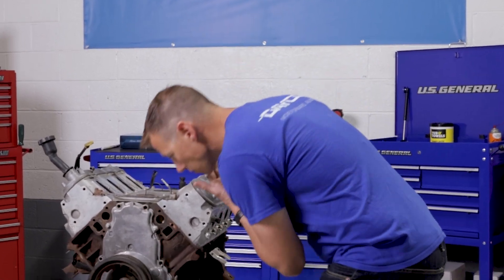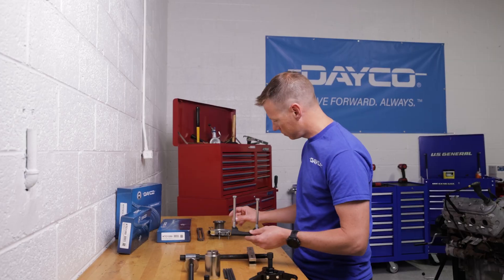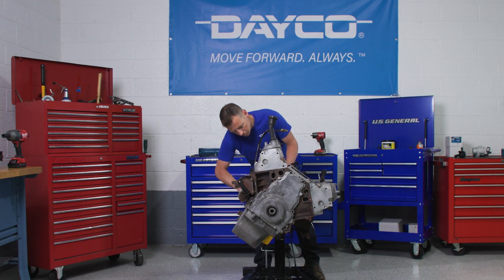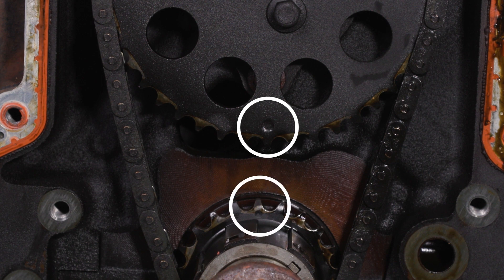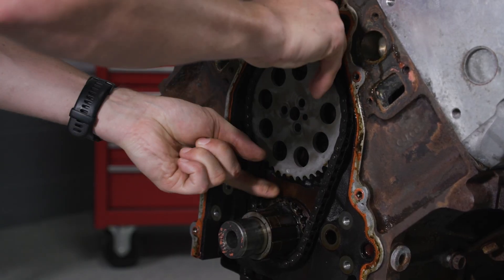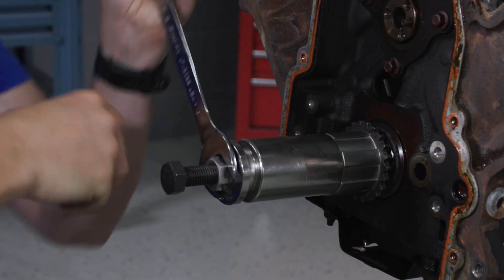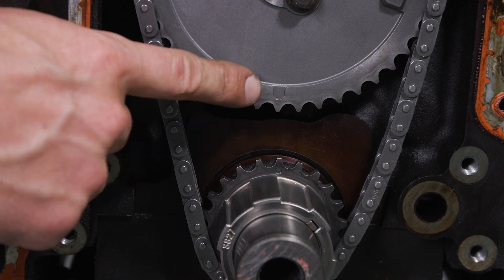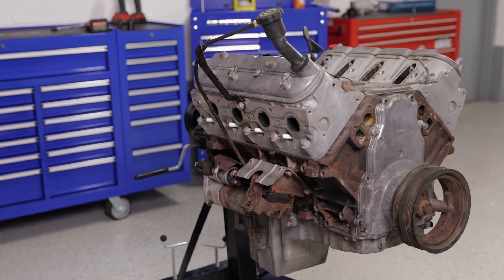Vehicle Maintenance: Dayco - Timing Chain Kit Installation – General Motors LS 5.3L V8 Engine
Join our Dayco technician as he installs a new timing chain and sprockets on a GM LS 5.3L V8 engine. He covers proper torque specifications and the entire installation process using Dayco kit KTC1355.